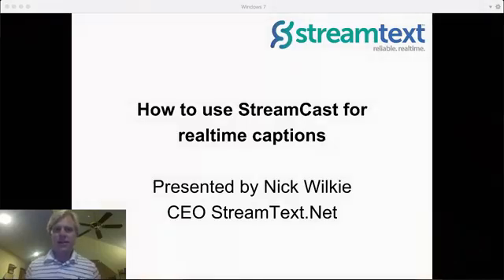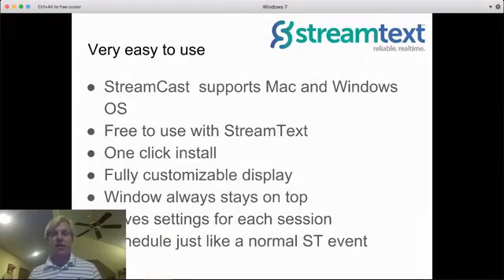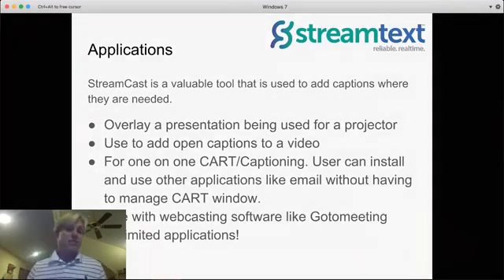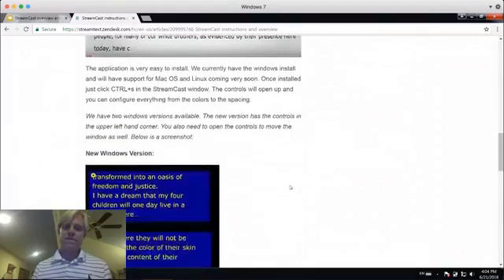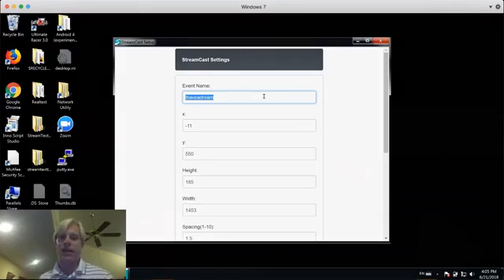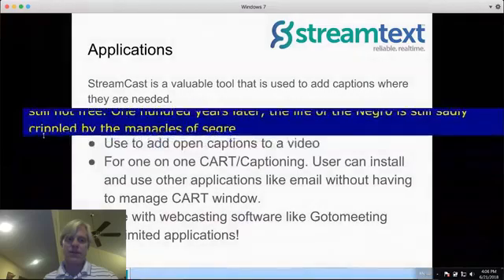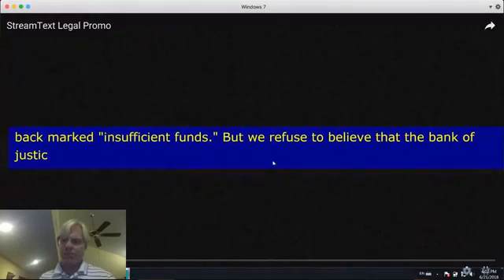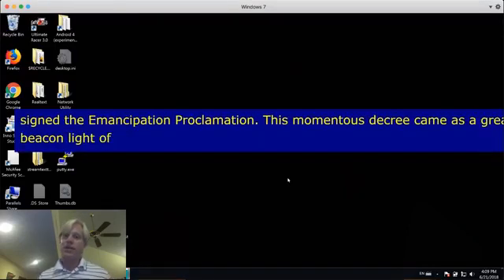How to use StreamCast by StreamText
How to add realtime captions to a live event using StreamCast by StreamText.